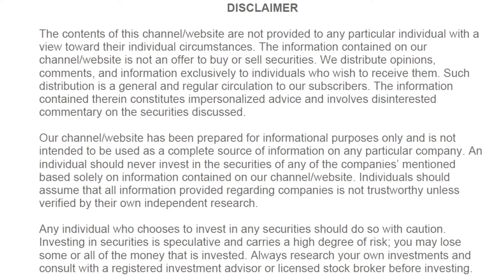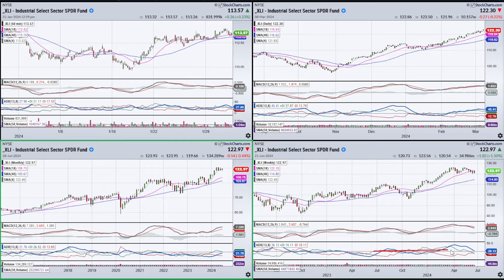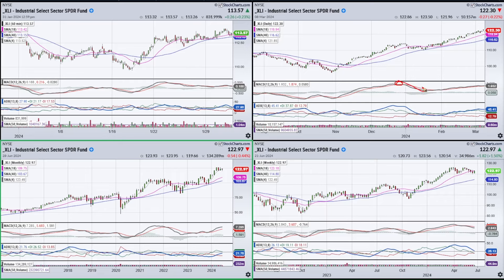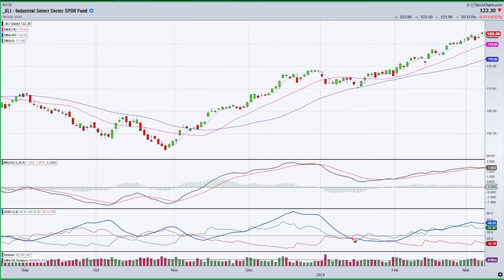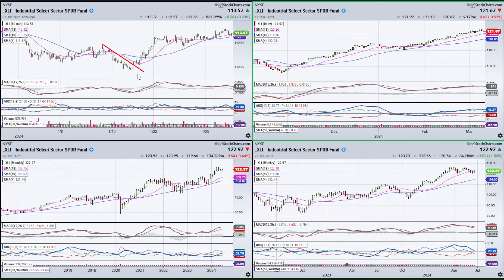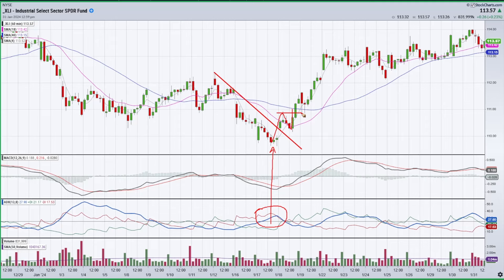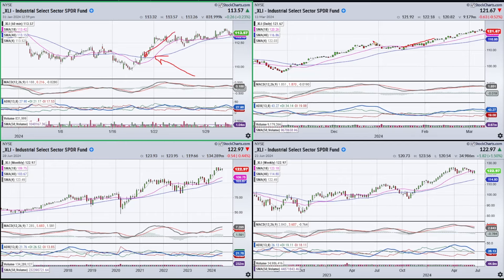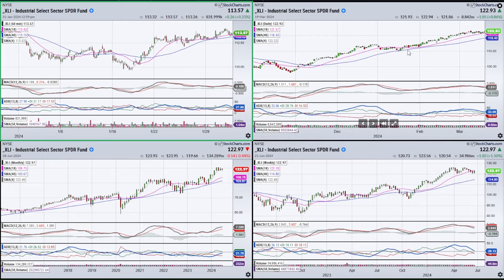Multiple Timeframe Trading - 3 TFs using ADX/MACD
Joe Rabil explains when to use a 3rd timeframe in your trading.  Using this technique can help with timing, reduce risk and increase confidence that you have the correct entry.  Joe shows an example of XLI weekly/daily/hourly.